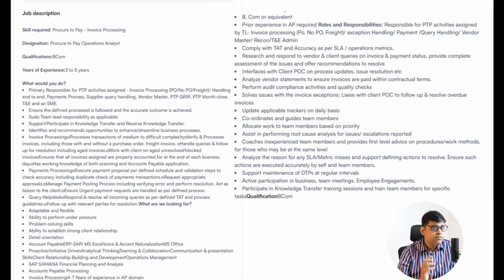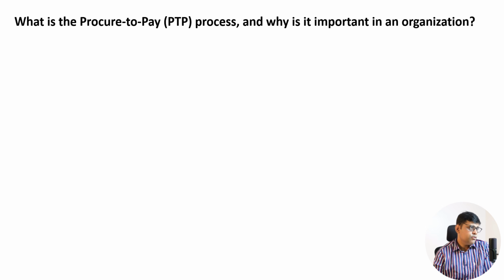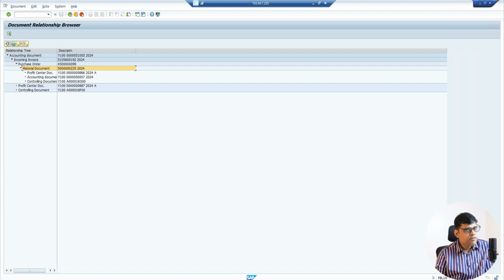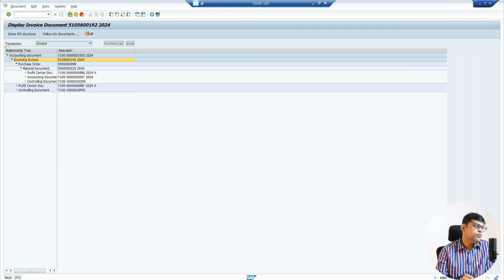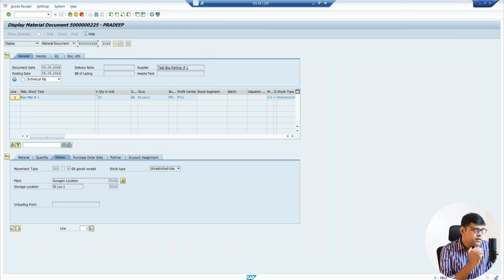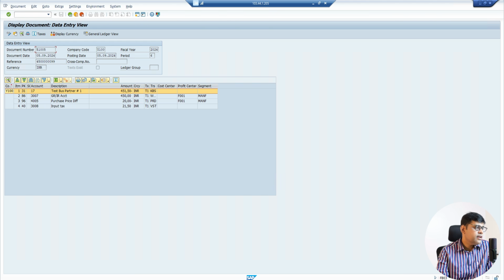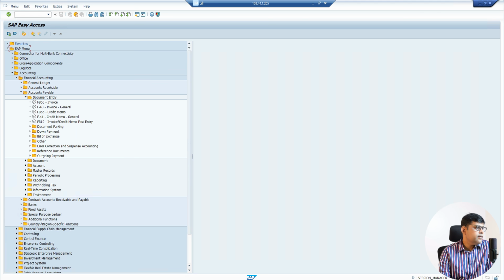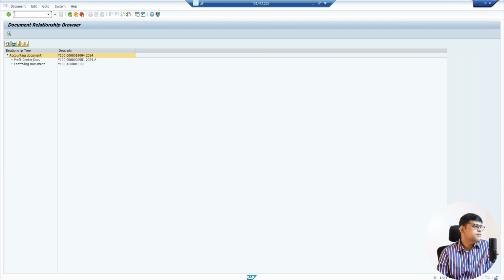P2P Interview Questions | For B.Com/M.Com/MBA | End-User Job Analysis - Procurement Analyst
In this video, we dive deep into the key interview questions and answers for the role of a Procurement Analyst, specifically tailored for B.Com, M.Com, and MBA graduates. If you're preparing for an interview focused on the Procure-to-Pay (P2P) process, this video will be invaluable.

We'll start with a detailed End-User Job Analysis, breaking down the core responsibilities of a Procurement Analyst. This analysis will help you understand the skills and knowledge interviewers expect, ensuring you're ready to demonstrate your expertise.

Next, we’ll move into the practical side by showcasing how P2P operates within the SAP system, highlighting the key tasks performed by an end user. You’ll gain insights into creating purchase requisitions, processing purchase orders, and managing invoices—all essential for mastering the role.

By the end of this video, you’ll have a clear understanding of:

Common P2P interview questions and effective answers
How to navigate and use SAP for P2P processes as an end user
The critical responsibilities of a Procurement Analyst in any organization
This is perfect for those aspiring to become Procurement Analysts or those looking to sharpen their SAP skills in procurement.